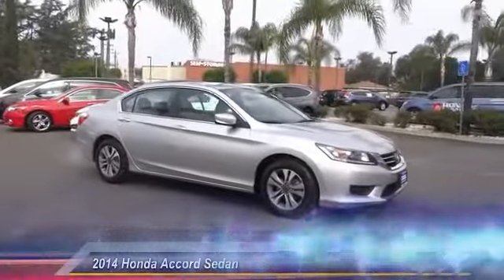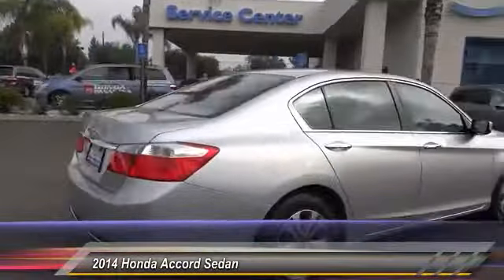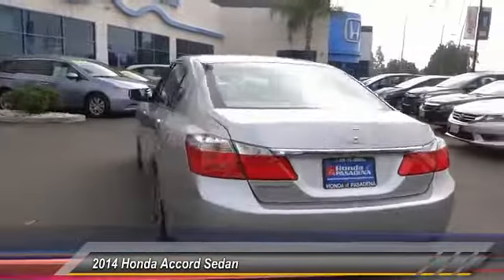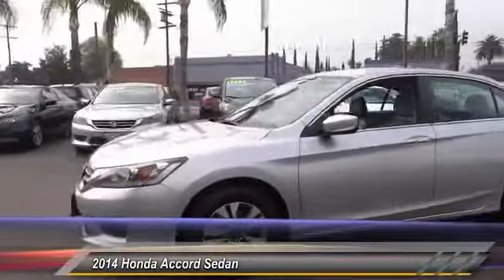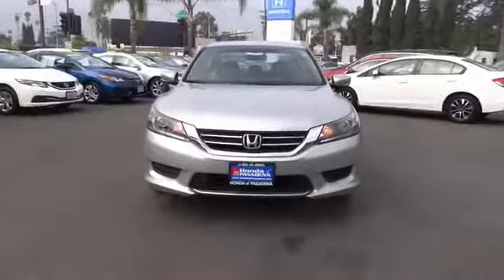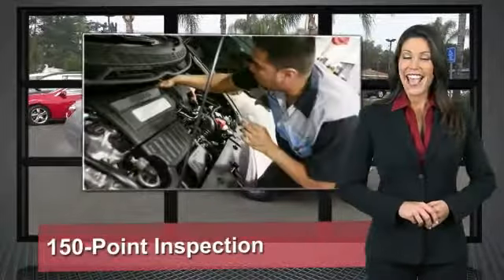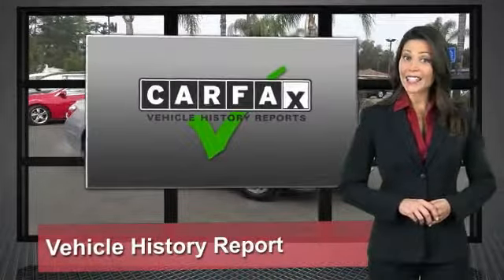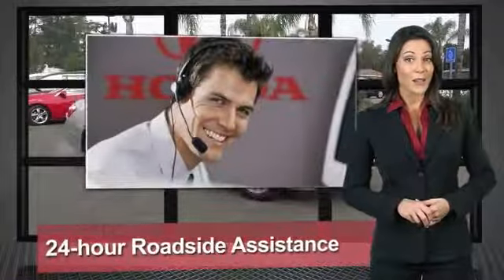2014 Honda Accord Sedan Pasadena Los Angeles Glendale Alhambra Cerritos Orange County 514175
2014 Honda Accord Sedan 4dr I4 CVT LX

HONDA OF PASADENA IS A NEW AND USED HONDA DEALERSHIP PROUDLY SERVICING LOS ANGELES, PASADENA, GLENDALE, ALHAMBRA, CERRITOS, & ALL NEARBY CITIES. THIS SILVER 2014 Honda ACCORD SEDAN IS EQUIPPED WITH A Engine: 2.4L 16-Valve DOHC i-VTEC I-4, AUTOMATIC TRANSMISSION, AND RECEIVES AN ESTIMATED 27 City/36 Hwy MPG. CONTACT HONDA OF PASADENA TO SCHEDULE A TEST DRIVE AND TAKE THIS 2014 Honda ACCORD SEDAN HOME TODAY, OR VISIT OUR SHOWROOM CONVENIENTLY LOCATED AT 1965 E. FOOTHILL BLVD, PASADENA, CA 91107. STOCK #: 514175 | 2014 Honda Accord Sedan 4dr I4 CVT LX POWER WINDOWS SECURITY SYSTEM CARFAX Certified 1-Owner 2014 Honda ACCORD SEDAN 4dr I4 CVT LX Honda Certified. Move over gas-guzzlers, there's a new kid in town. Wow, check out those gas savings. This 2014 Accord is for Honda nuts looking high and low for that perfect, fuel-efficient car. It's a peach! A great ride ...great gas mileage...what a great deal! Honda Certified Pre-Owned means you not only get the reassurance of a 12mo/12,000 mile limited warranty, but also up to a 7yr/100k mile powertrain warranty, a 182-point inspection/reconditioning. Named a 'Best Green Car of the Year.' It is nicely equipped with features such as Honda Certified. To see more quality vehicles like this one right here just Stock #: 514175 | VIN: 1HGCR2F34EA186578 | 2014 Honda Accord Sedan 4dr I4 CVT LX POWER WINDOWS SECURITY SYSTEM Honda of Pasadena AT HONDA OF PASADENA, OUR GOAL IS TO SELL THE BEST VEHICLES AT THE LOWEST PRICES AND TREAT OUR CUSTOMERS WITH RESPECT. AS A CALIFORNIA HONDA DEALER, WE BELIEVE WHEN YOU CHOOSE HONDA OF PASADENA YOU ARE MAKING THE RIGHT CHOICE.